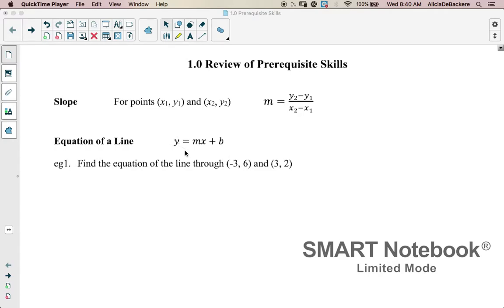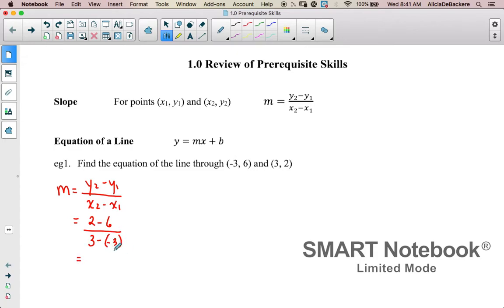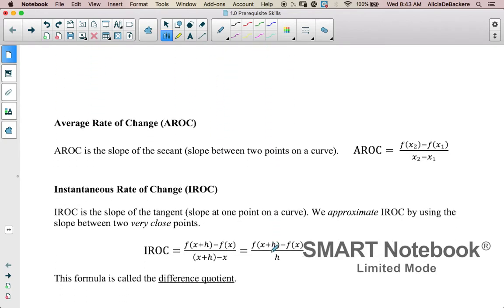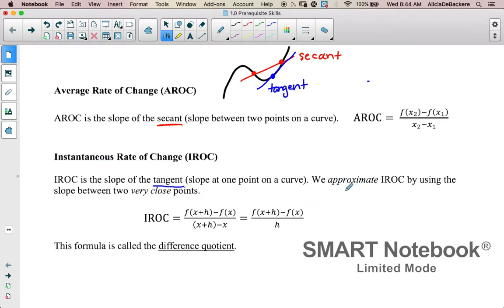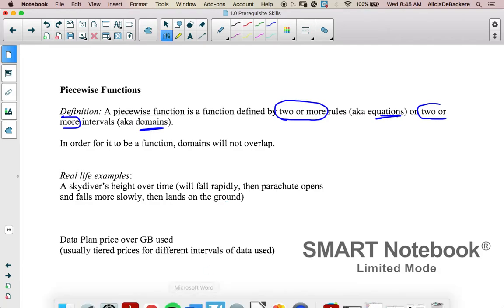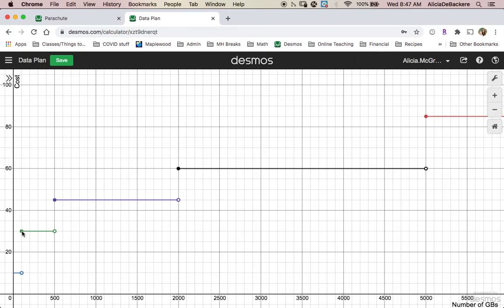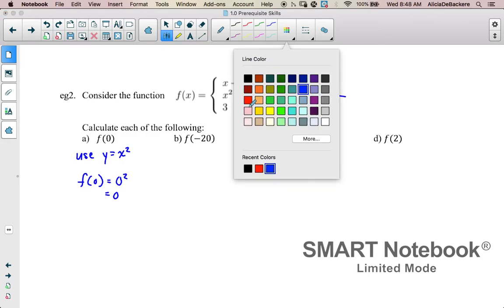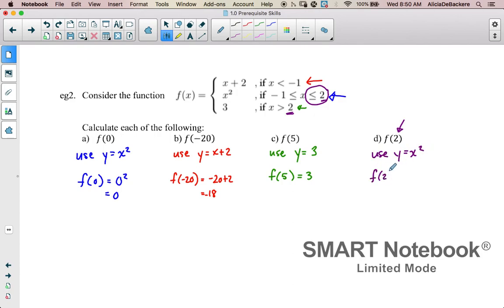1.0 Prerequisite Skills